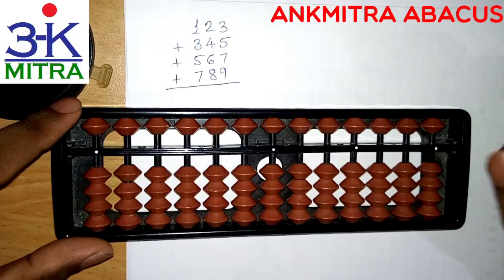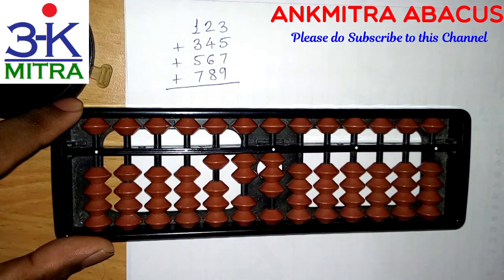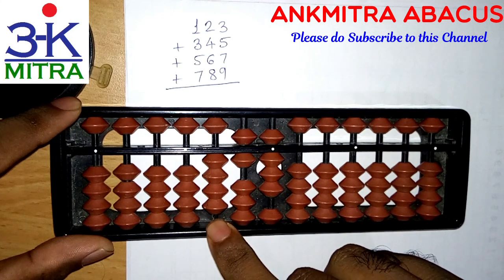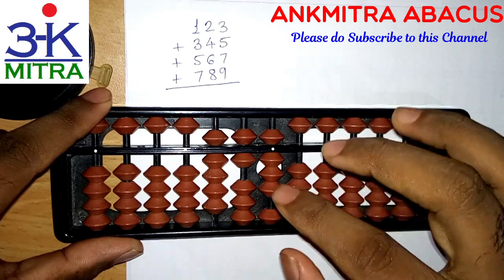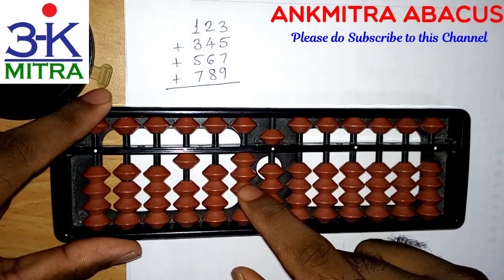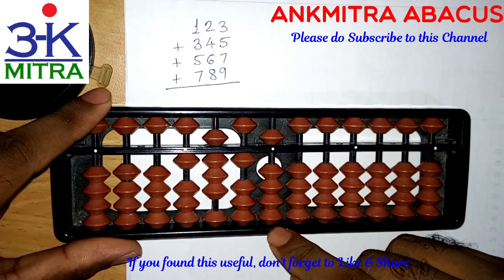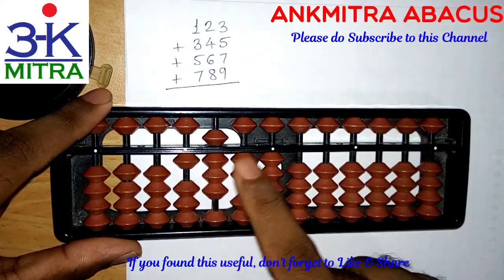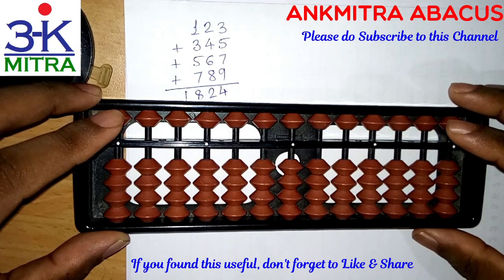Abacus || English || Lesson 6 Ex: (123 + 345 + 567 + 789) || All Addition Formulas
In this video I have demonstrated the addition of the four 3-digit numbers, covering all digits from 1 to 9. While doing this addition, we need to use all kinds of formulas on different rods, depending on the situations.